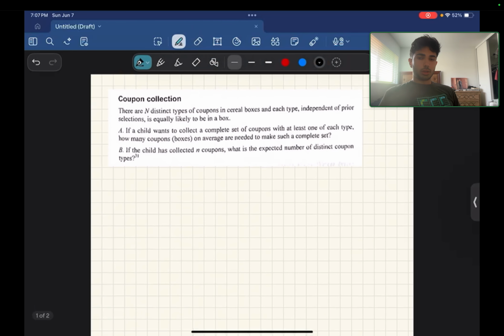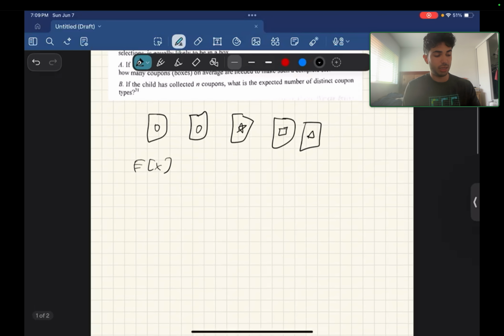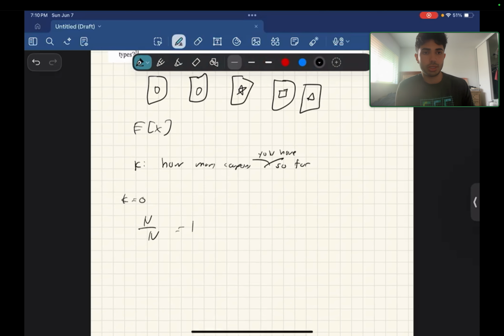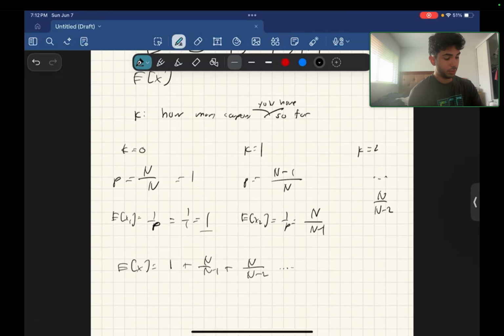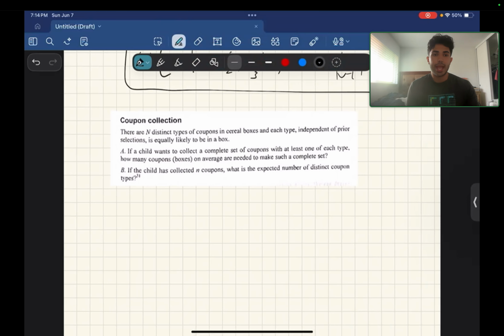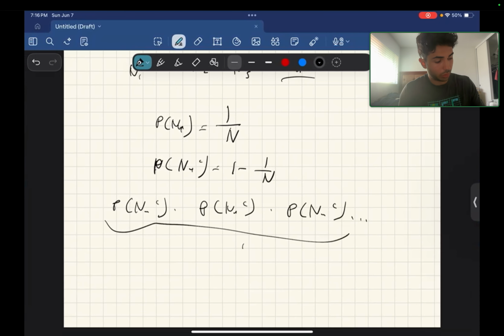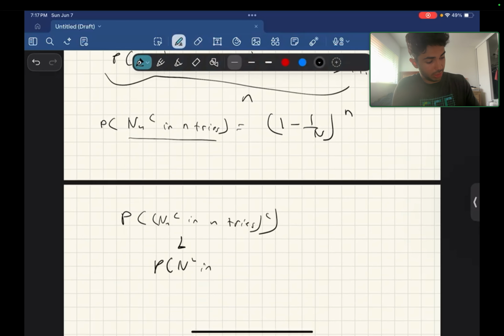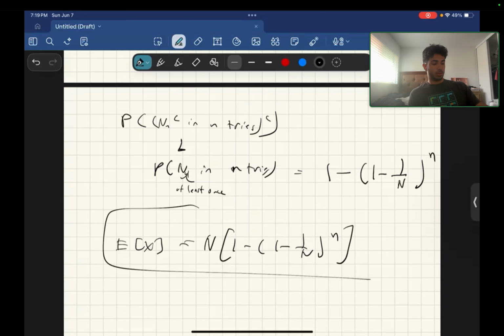Coupon Collection | Explaining Greenbook Probability Questions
There are N distinct types of coupons in cereal boxes and each type, independent of prior selections, is equally likely to be in a box.

A. If a child wants to collect a complete set of coupons with at least one of each type, how many coupons (boxes) on average are needed to make such a complete set?

B. If the child has collected n coupons, what is the expected number of distinct coupon types?